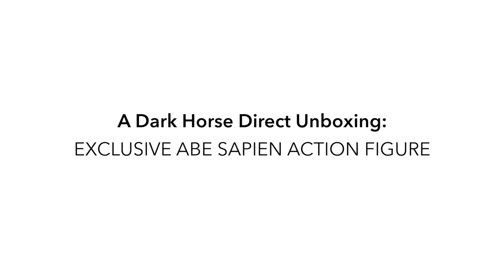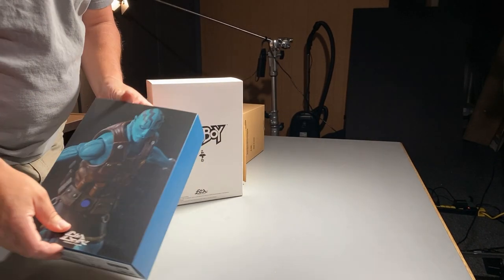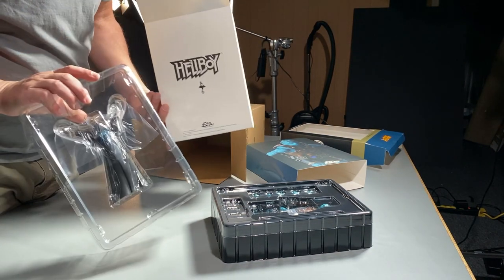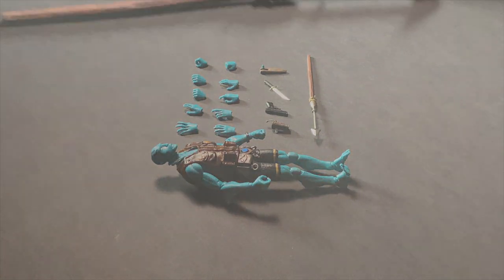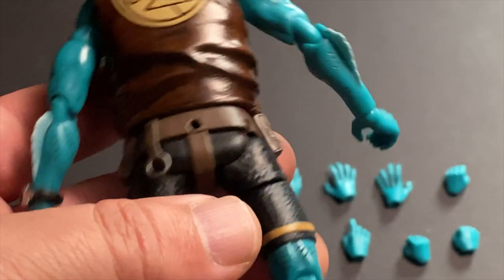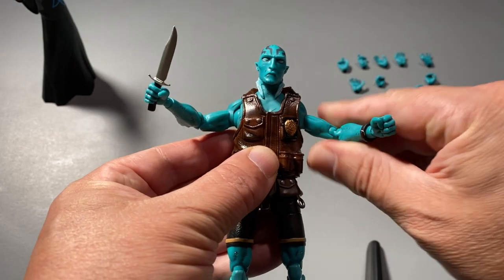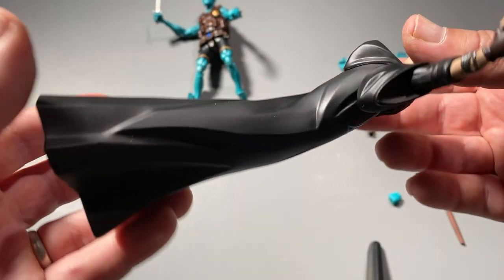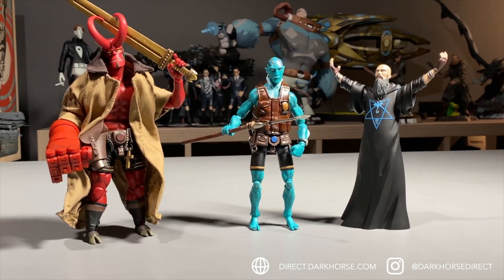Abe Sapien Action Figure Unboxing (Dark Horse Direct)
Explore every detail of the Abe Sapien Action Figure! Available now from Dark Horse Direct!